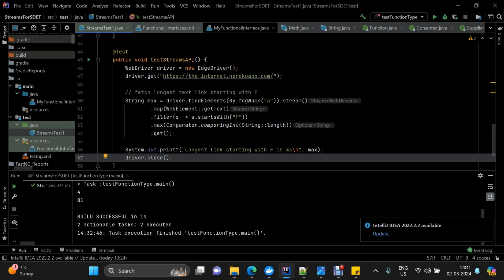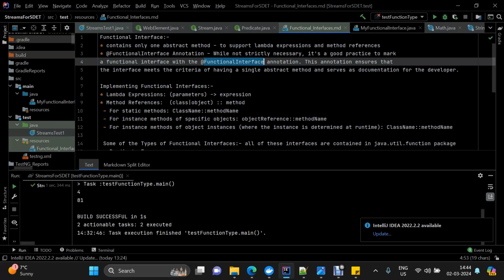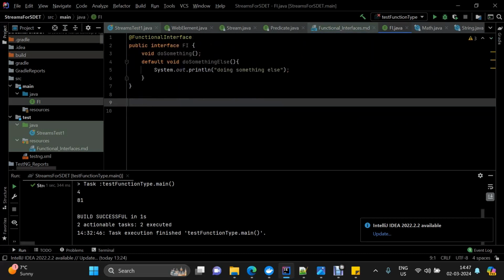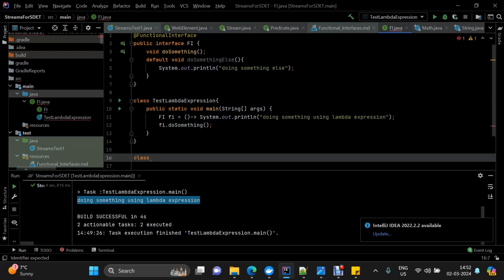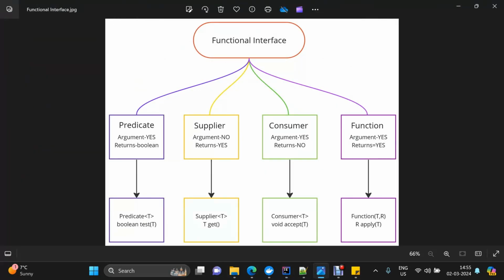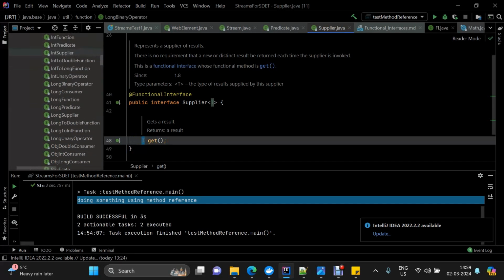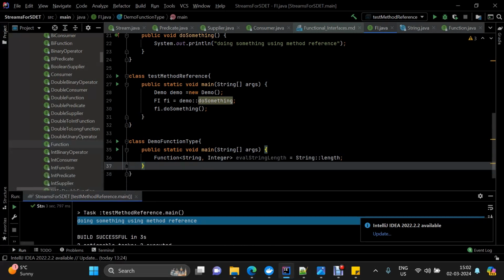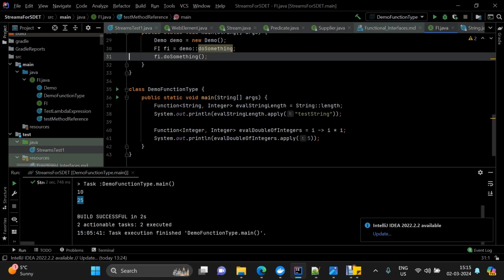Java- introduction to Functional Interfaces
Description:

Are you eager to dive into the world of functional programming in Java? Look no further! In this comprehensive tutorial, we unravel the concept of functional interfaces, a powerful feature introduced in Java 8. From definitions to examples, we've got you covered.

Here's what you'll learn:

Definition of functional interfaces and their significance in Java programming.
A detailed overview of common types of functional interfaces such as Consumer, Supplier, Predicate, Function, and more.
Practical examples illustrating how to use functional interfaces in your Java code, along with explanations for each type.
Whether you're a beginner exploring Java's functional programming capabilities or an experienced developer looking to brush up on your skills, this tutorial is for you. Watch now to level up your Java programming game!